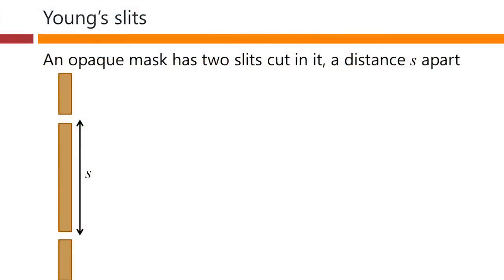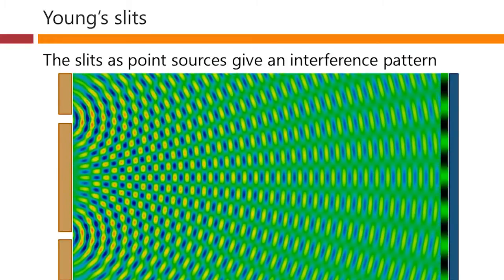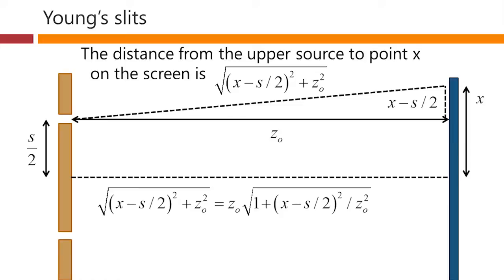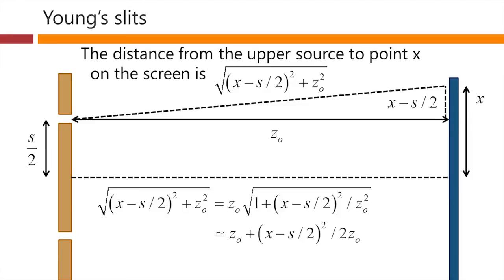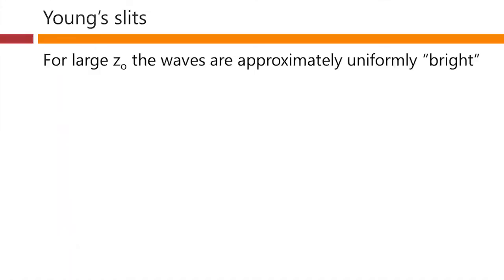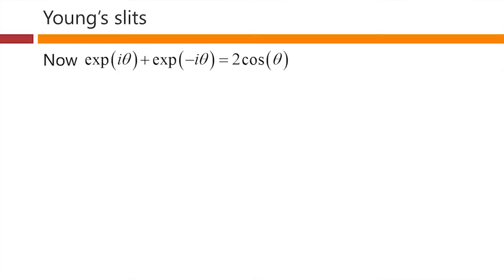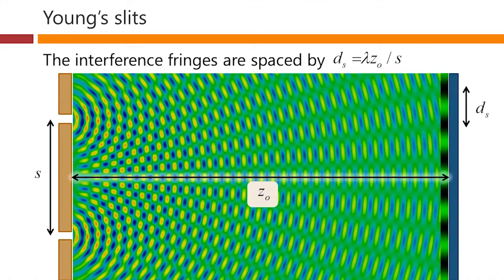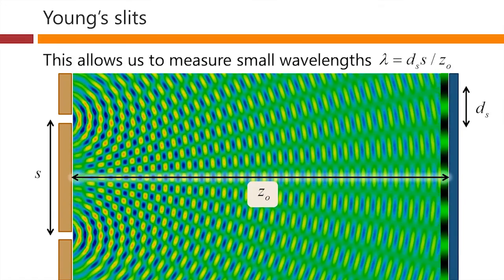ee222 quantum lesson 4c 091513